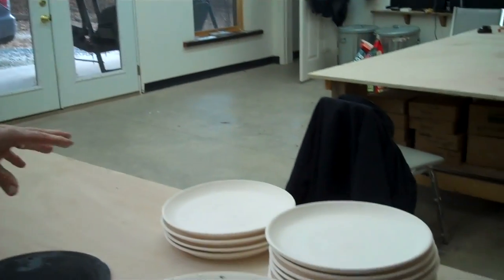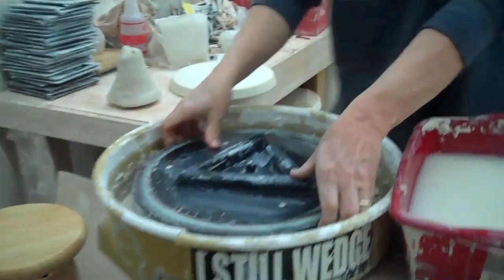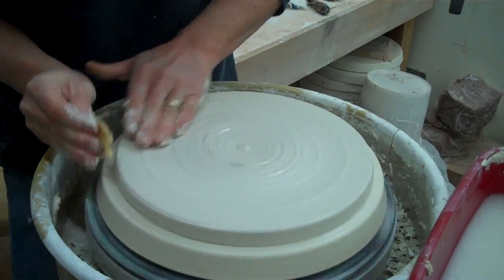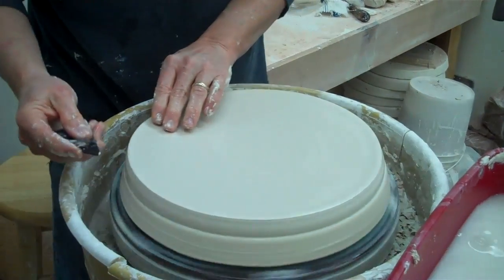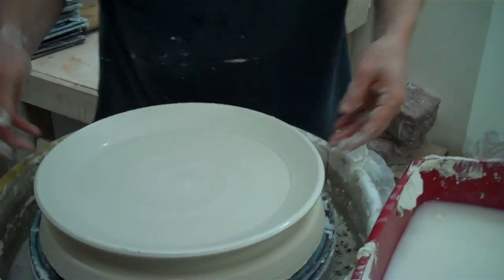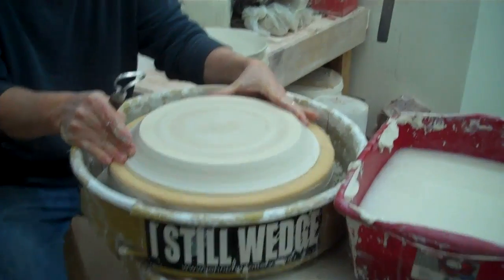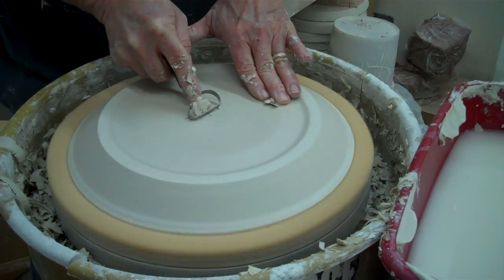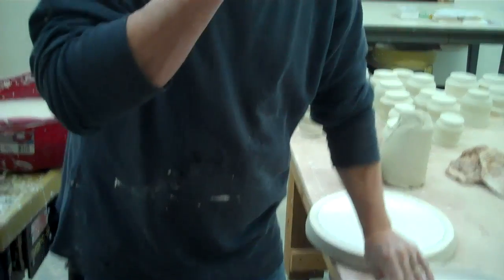Making Plates on a Plaster Bat #21 in my FREE Online Throwing Course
Here is a short video showing how to throw a plate on a plaster bat. Recorded on February 8, 2012 using a Flip Video camera.

You will get more information on hands-on or Zoom workshops. I also have about 15 PDF's that you can purchase digitally on various glaze topics which I will list below,  as well as links to my Etsy Shop where I have a selection of pots for sale.

BOOKS
I have two glaze books published by Lark Book/Sterling/Barnes and Noble/Hachette Books:
• “The Complete Guide to High Fire Glazes : Glazing and Firing at Cone 10“
• “The Complete Guide to Mid-Range Glazes; Glazing and Firing at Cones 4-7”

DVDs
• Understanding Glazes
• Fundamentals of Wheel Throwing
• Beyond the Basics: Tumbles, Cups and Yunomis
• Beyond the Basics 2: Kurinuki
• Fundamentals of Glazing: The Basics

E-BOOKS  (Downloadable PDF’s on a variety of topics):
• Experiments in Manganese Gold and Iridescent Glazes in Electric Oxidation cones Part 1
• Experiments in Manganese Gold and Iridescent Glazes in Electric Oxidation cones Part 2
• Experiments in Mid-range Crystalline Glazes
• Quest for the Illusive Leaf Bowl and other Assorted Article
• I Need a Cone 6 Glaze that Doesn’t Craze Is it Food Safe?
• All that Glitters is not Goldstone
• Should I Slip and Score?
• Is it Food-Safe?
• Over the Counter Glazes
• Gold Shino : Iron Golds and Iridescent Glazes at cone 10-12 Reduction
• Secrets of Oil Spots: 25 years of Personal Exploration
• Rust: Explorations into Faux Ceramic Rust Surfaces
• Blue Oribe
• Experiments in Gohonde spotting
• Sculptural Ceramic Surfaces 2026
• Rust 2026
• Crackle Slip 2026

And my pots are on my Etsy Shop